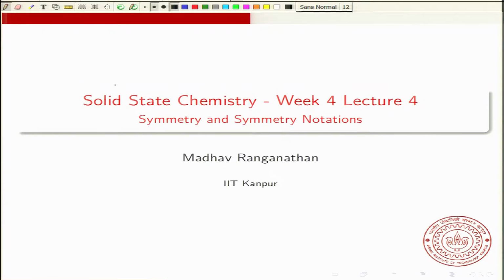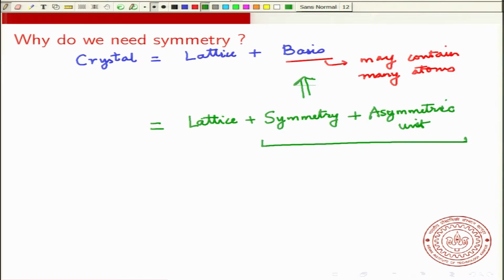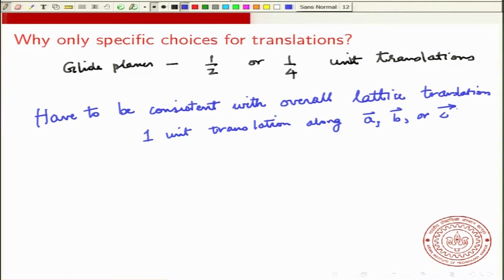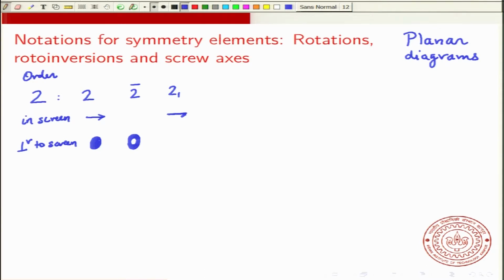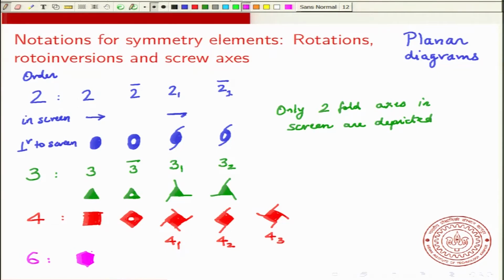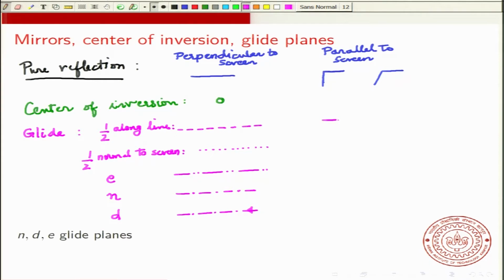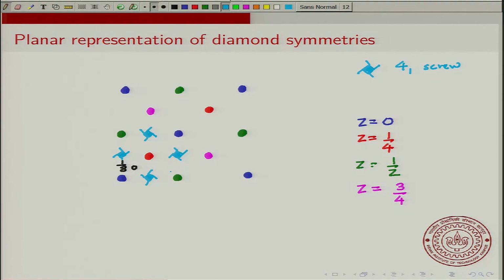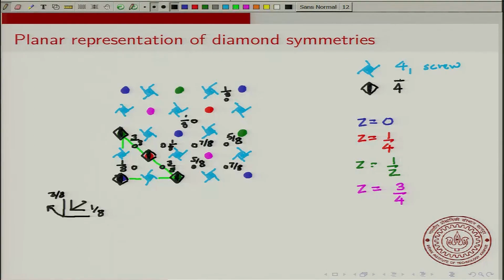noc19-cy16 Lecture 19-Symmetry and Symmetry Notations